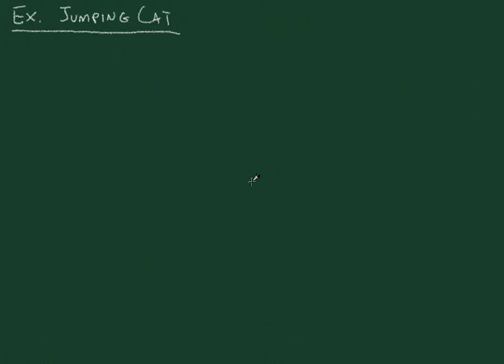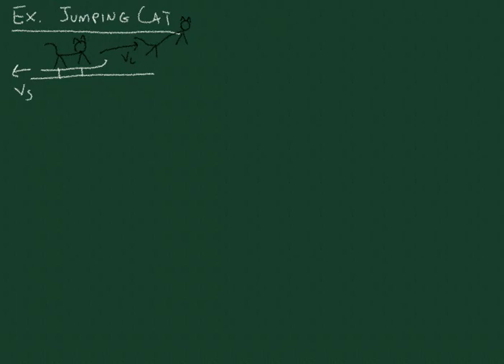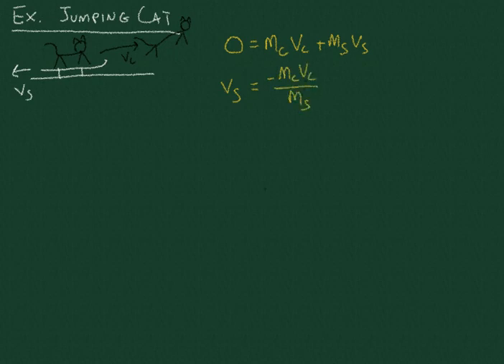Ex. Jumping Cat